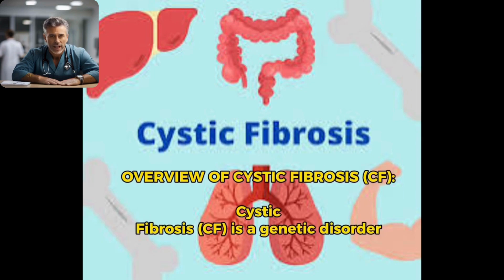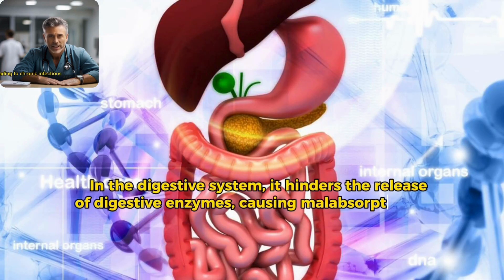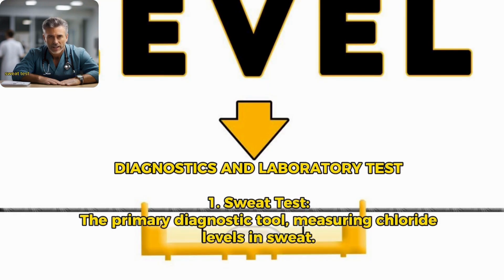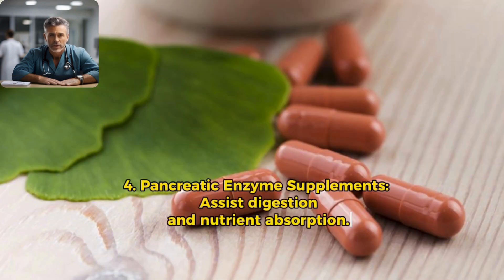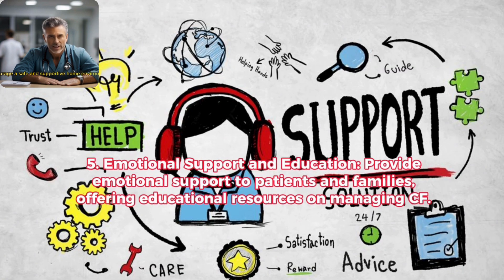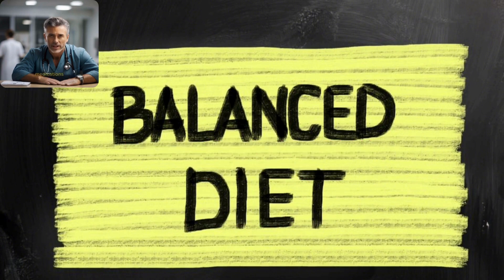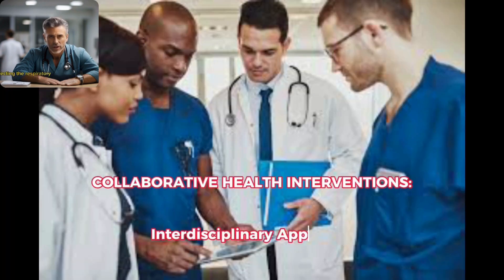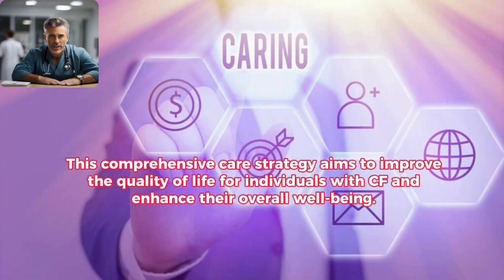Care for Cystic Fibrosis: Understanding, Coping, and Thriving"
Explore the intricate landscape of Cystic Fibrosis (CF) with our in-depth guide. Uncover the genetic nuances, delve into the pathophysiology, and grasp the complexities of this respiratory and digestive disorder. From diagnosis to daily management, discover the crucial aspects of CF, including signs, symptoms, and the latest medical interventions. Join us on a journey to empower individuals and families affected by CF, fostering understanding, resilience, and a roadmap for navigating life with this condition.